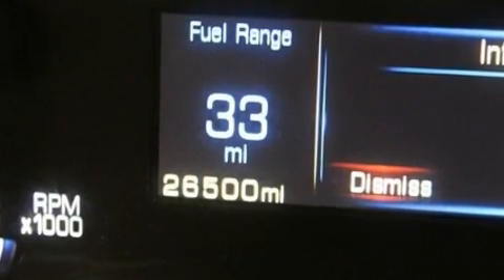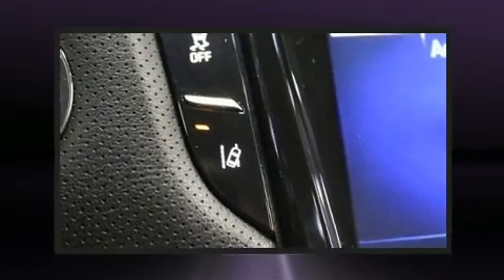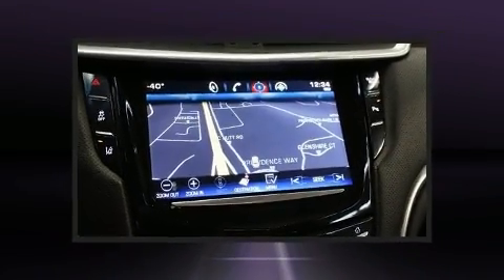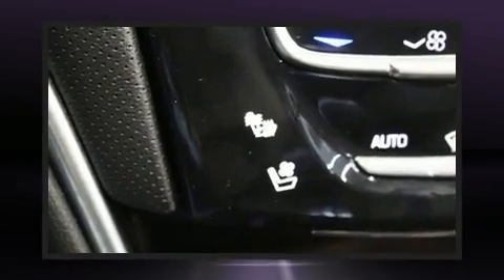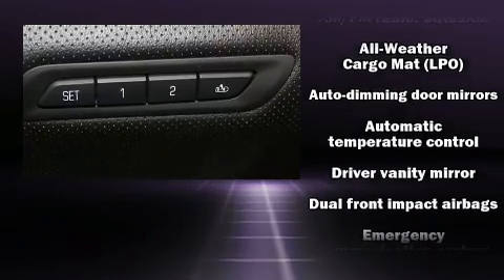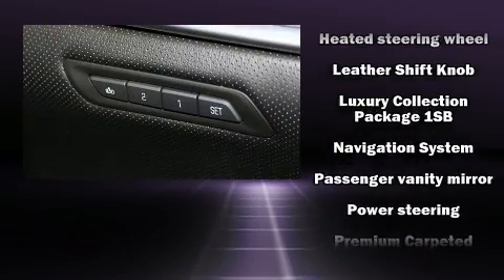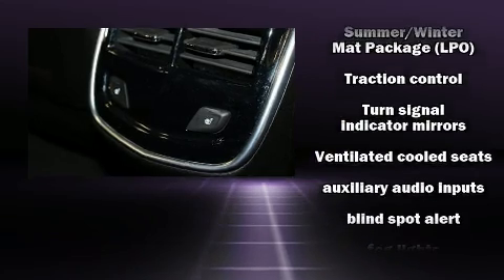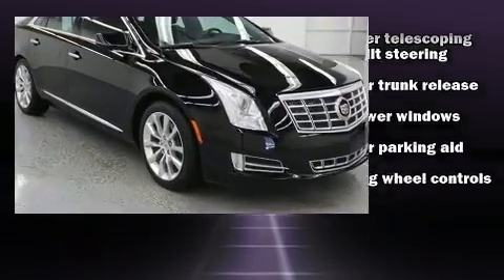2015 CADILLAC XTS in Herculaneum, MO 63048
AutoCenters Herculaneum
1225 Mcnutt St

The 2015 CADILLAC XTS. This 4 door, 5 passenger sedan still has fewer than 30,000 miles! Under the hood you'll find a 6 cylinder engine with more than 300 horsepower, and load leveling rear suspension maintains a comfortable ride. A wealth of standard features means that you no longer have to sacrifice. Like power windows, mirrors, and seats, leather upholstery, a built-in garage door transmitter, front bucket seats, front dual-zone air conditioning, remote keyless entry, cruise control, and seat memory. Rear passengers enjoy the seat heating functionality, keeping them warm during the winter months. With high intensity discharge headlights illuminating your path, you'll always appreciate maximum visibility. Audio features include an AM/FM radio, steering wheel mounted audio controls, and 8 speakers, providing excellent sound throughout the cabin. Safety equipment has been integrated throughout, including: head curtain airbags, front and rear side impact airbags, traction control, brake assist, a security system, onStar, and 4 wheel disc brakes with ABS. Sophisticated all wheel drive technology maintains a firm grip on the road. Our sales reps are knowledgeable and professional. They'll work with you to find the right vehicle at a price you can afford. We are here to help you.